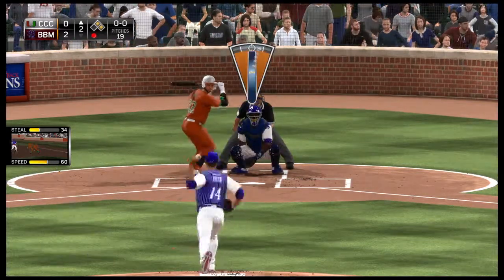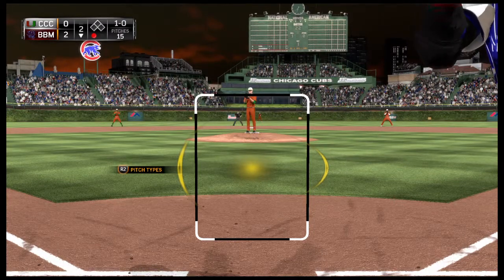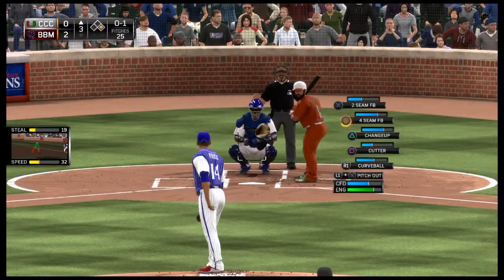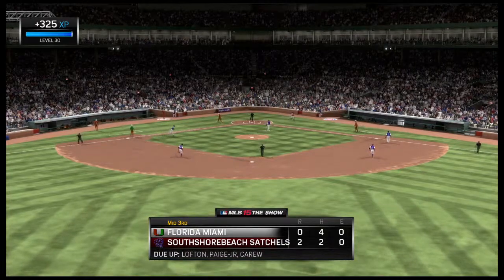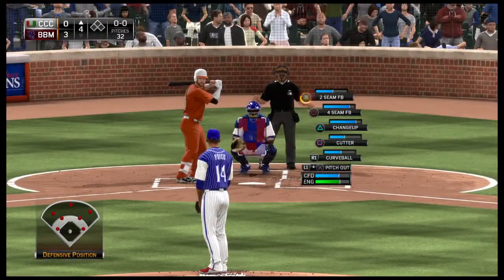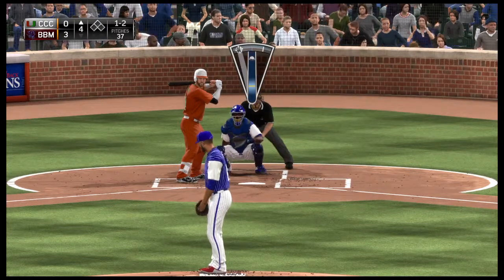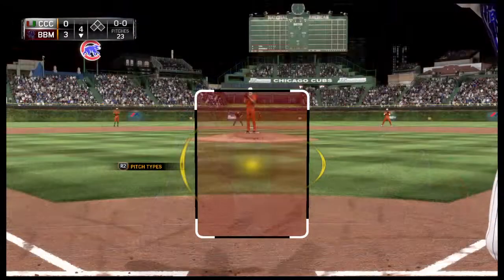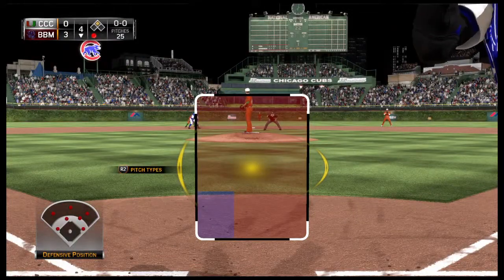MLB® 15 The Show™_20160115175316